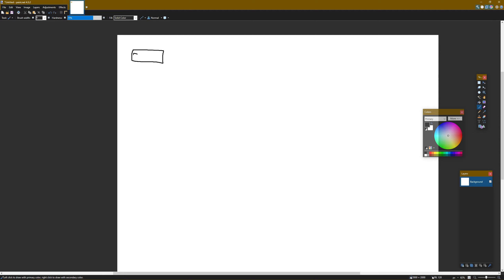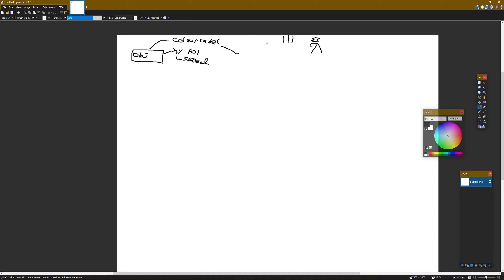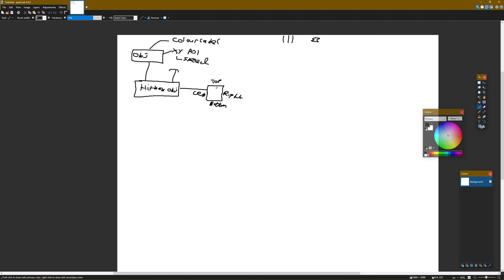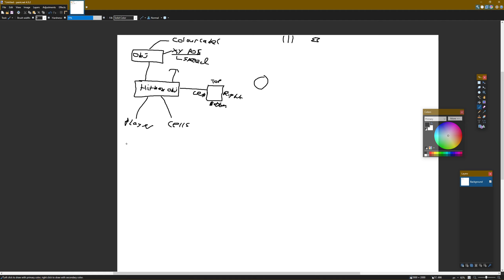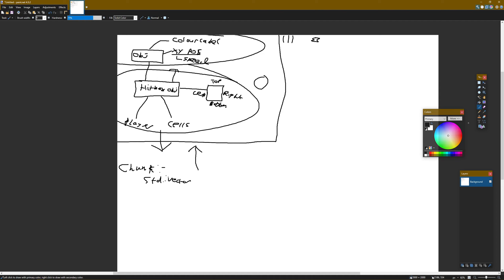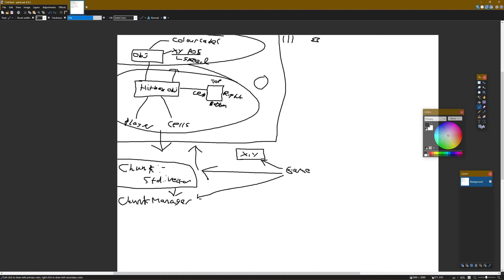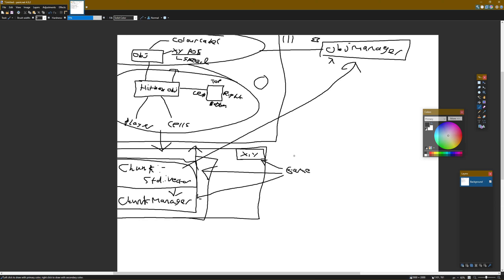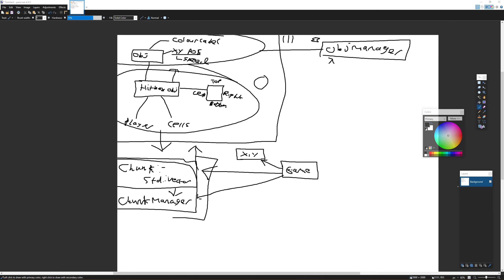Devlog Day 23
Spent today solving core issues. hopefully done by tomorrow :)